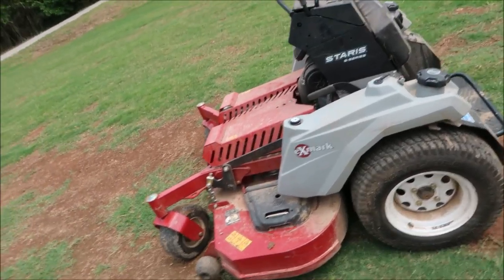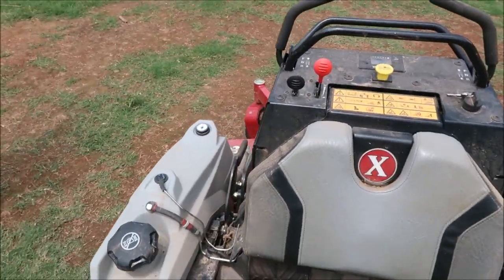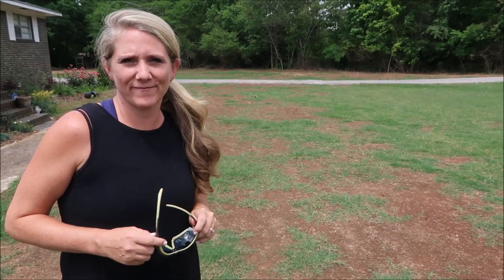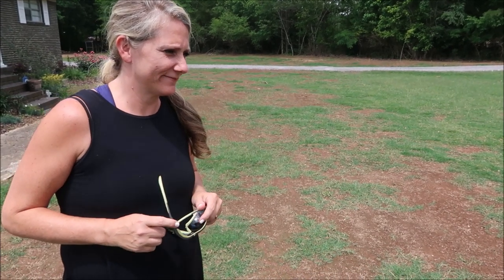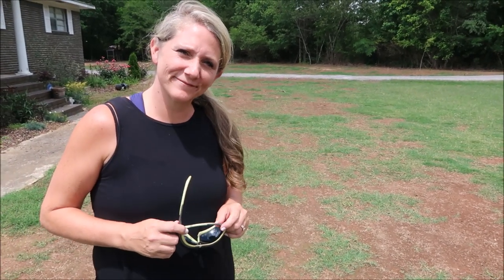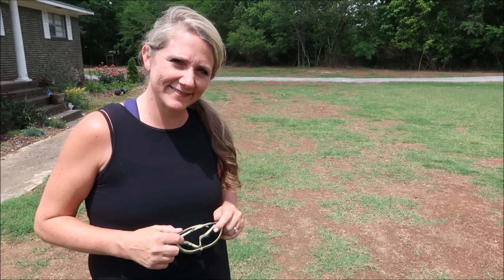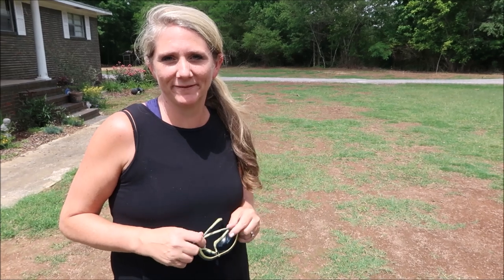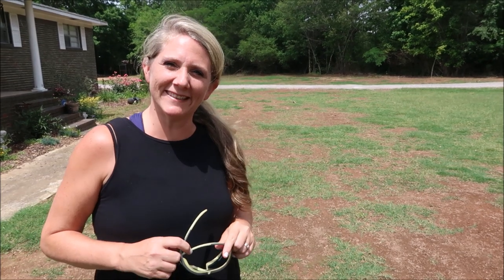How to Operate a Zero Turn Mower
Learn how to operate a zero turn mower, even if it is your first time to use one.  I have a total rookie on the lawn mower today and I am showing her how to mow the grass with an Exmark Staris stand on mower.   We wear the proper safety gear and then go over the basic operational controls for the machine.  After that, she begins driving the zero turn mower without engaging the blades.  Once she gets a little more comfortable, she engages the blades and begins to mow the lawn.  Hopefully this will help beginner learn how to cut the grass with a zero turn, even if you have no previous experience.